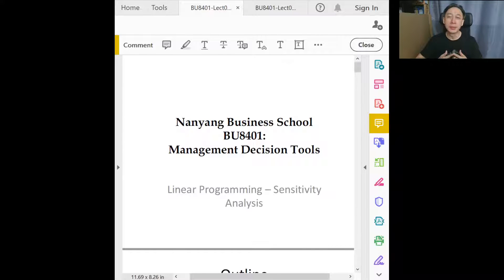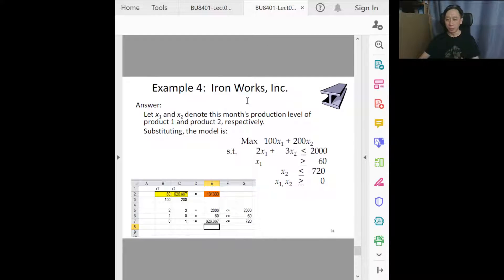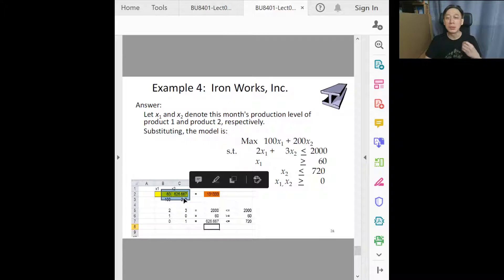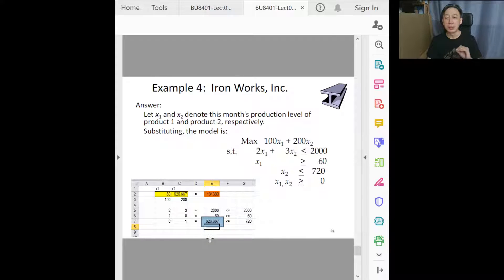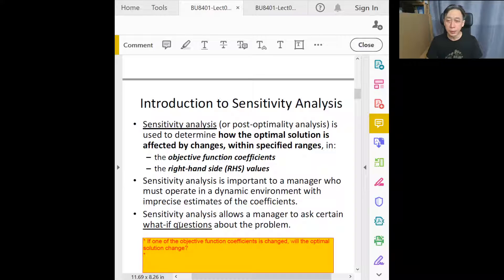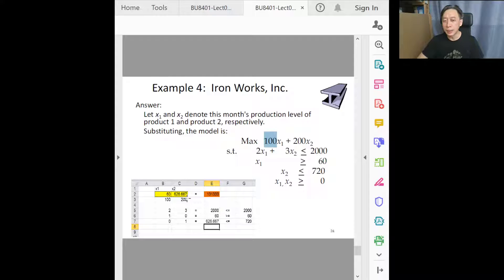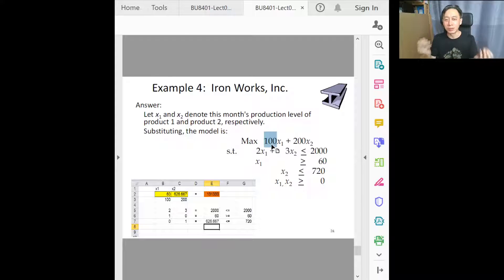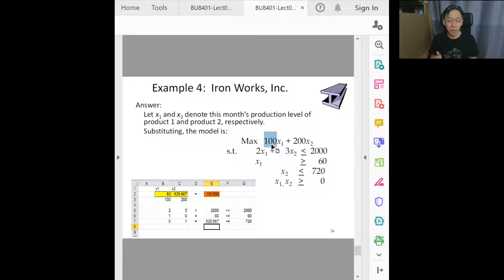Sensitivity Analysis - 1- Introduction (Part 1/2)